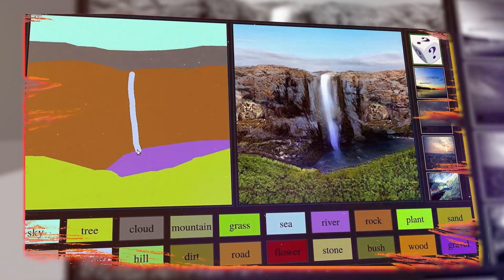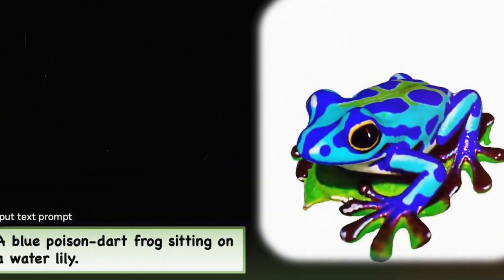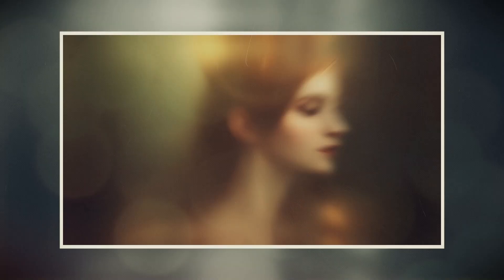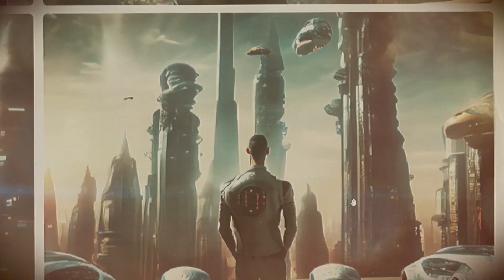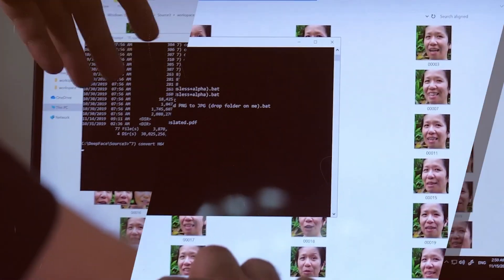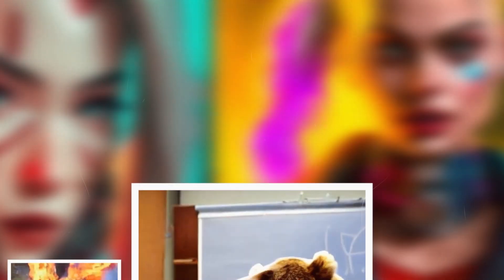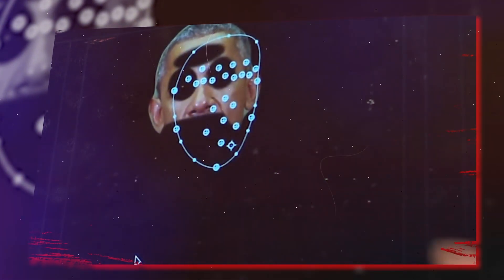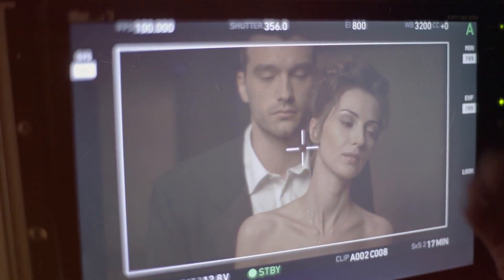NVIDIA's New Text-to-Video AI is Mind-Blowing! (DEEPFAKES WARNING)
NVIDIA's New Text-to-Video AI is genuinely Mind-Blowing and it is transforming the way we create and consume video content by generating hyperrealistic videos from text descriptions. Utilizing Generative Adversarial Networks (GANs) and deep learning algorithms, this AI can produce high-quality content in real-time. There's a single, yet significant concern to consider - the issue of DEEPFAKES!